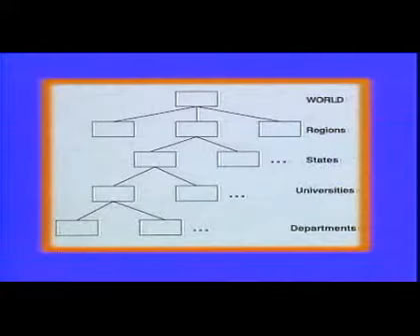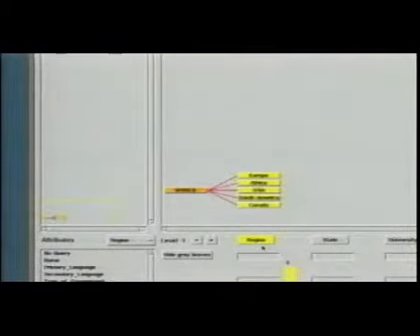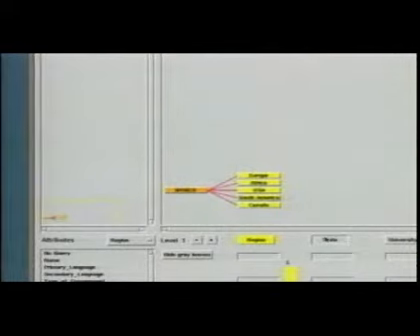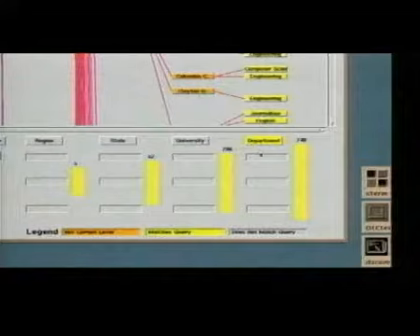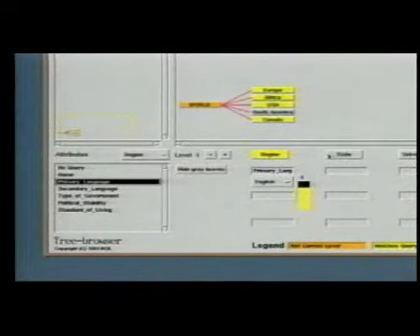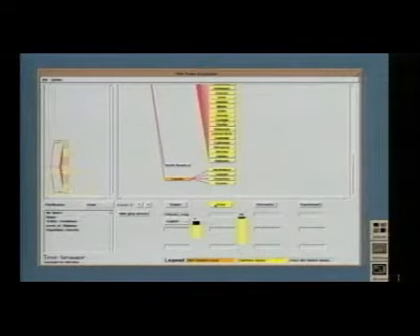Dynamic Queries and Pruning for Large Tree Structures (1995)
Harsha Kumar

The PDQ (for Pruning with Dynamic Queries) Tree-browser presents trees in two tightly-coupled node-link views: a detailed view and an overview. Users can use dynamic queries to filter nodes at each level of the tree. The dynamic query panels are user-customizable, i.e. users can select what node attributes to query on. Subtrees of unselected nodes are pruned out, leading to compact views of relevant nodes after a series of iterative refinements.